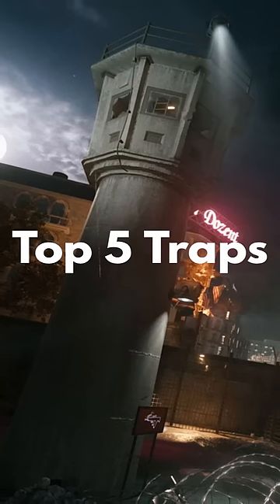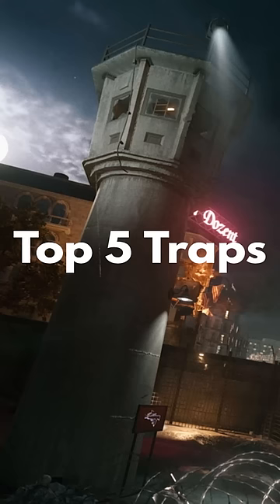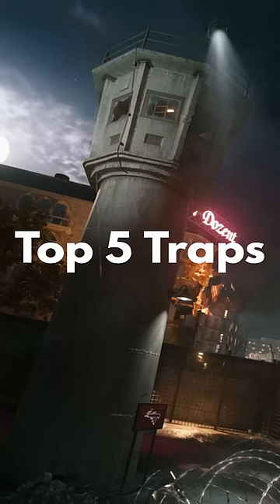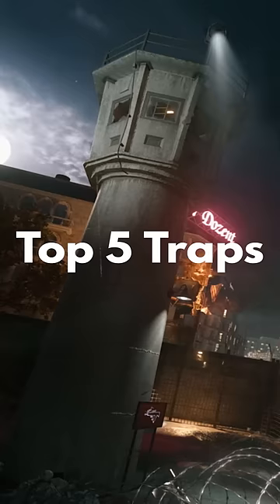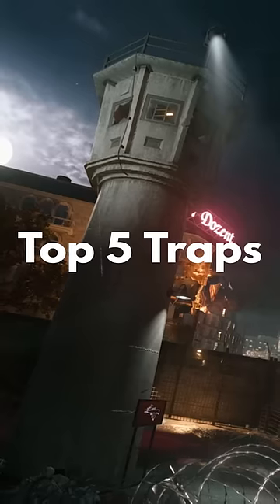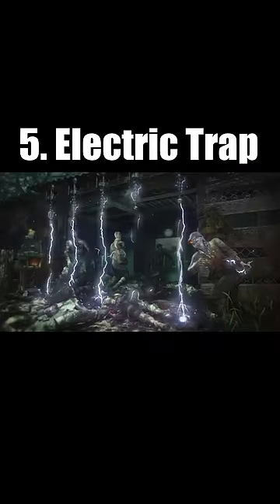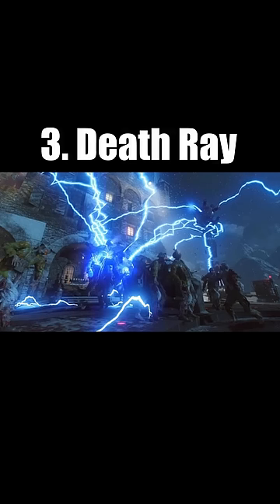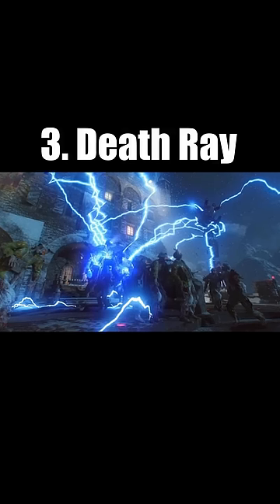Top 5 Traps (COD ZOMBIES)